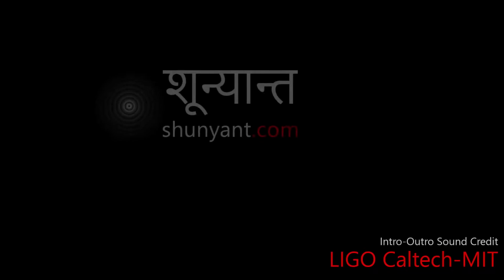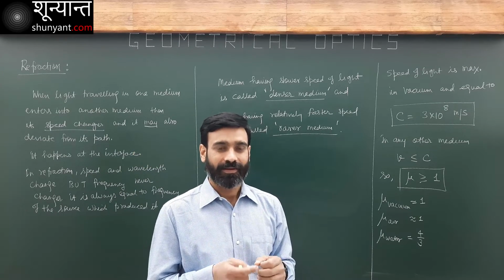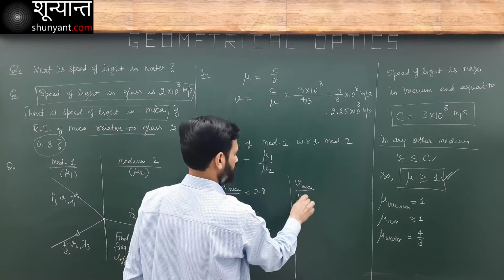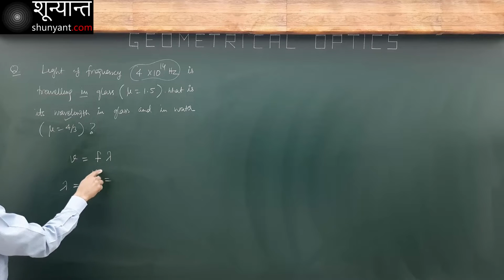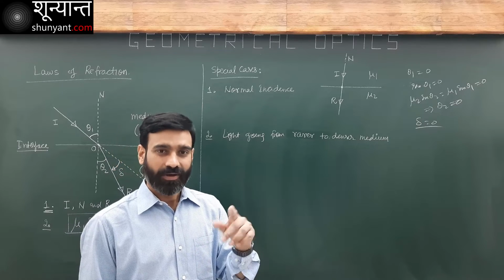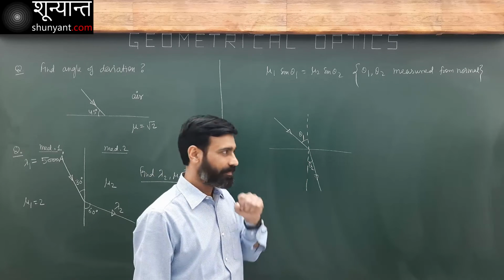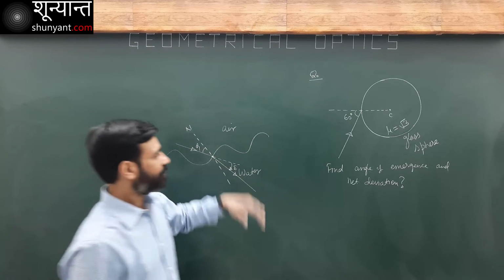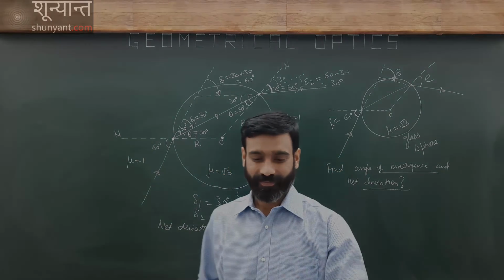Geometrical Optics | 8 | Refraction, Snell’s Law, Problems